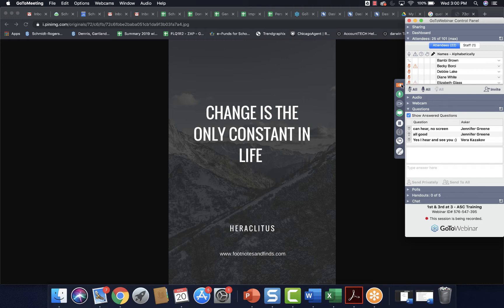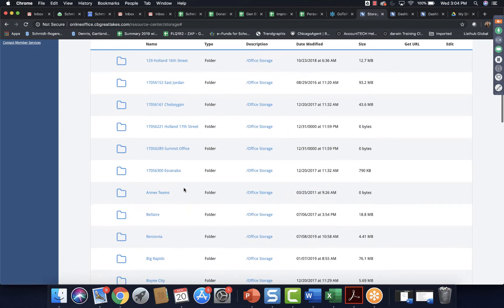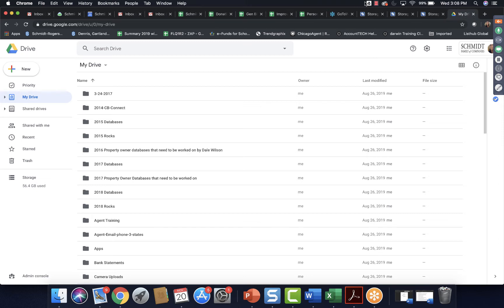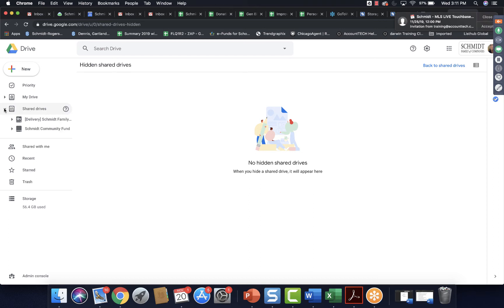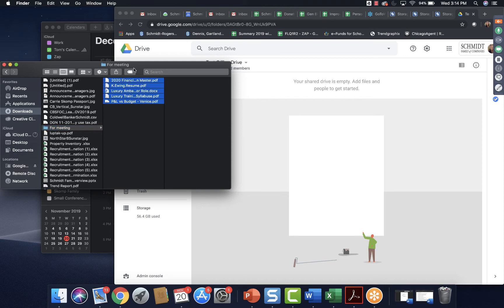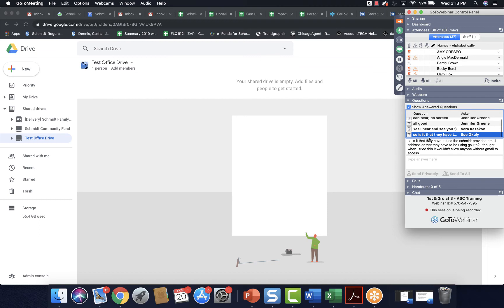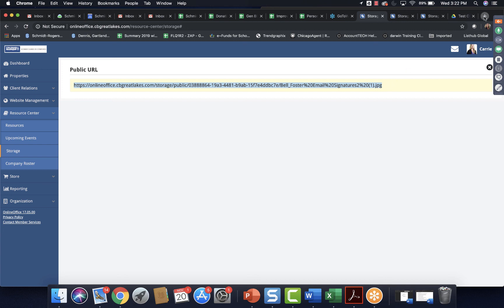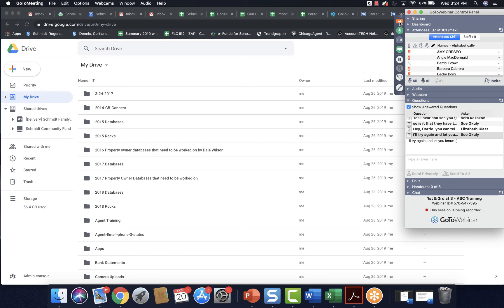1st & 3rd @ 3 - 11-20 - Google Shared Drives